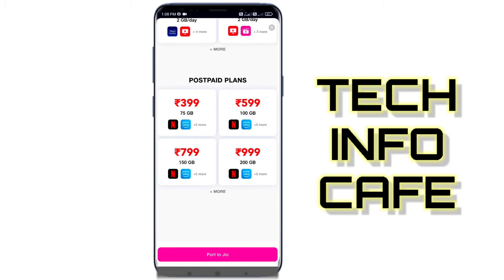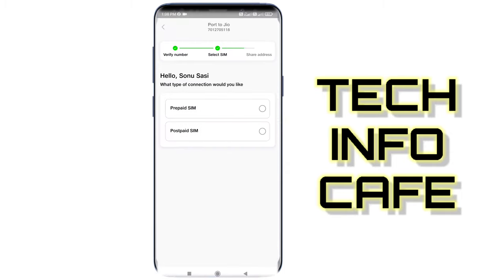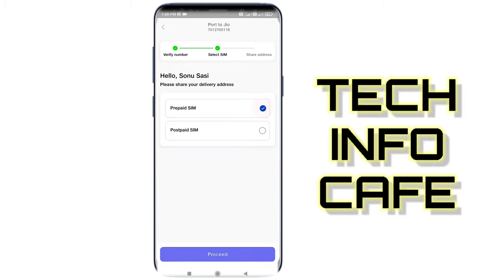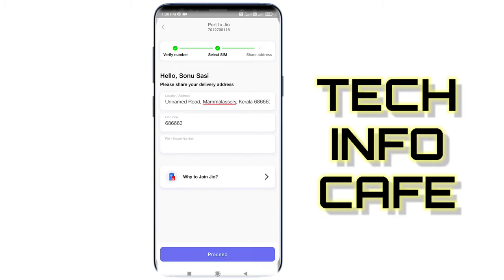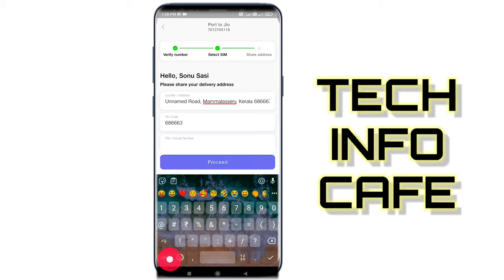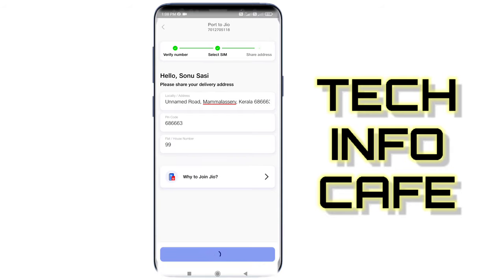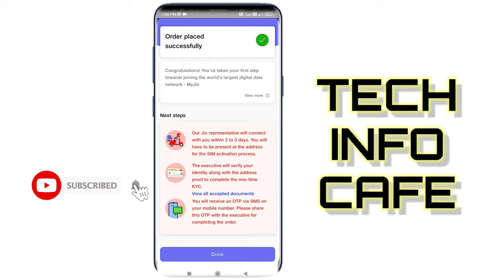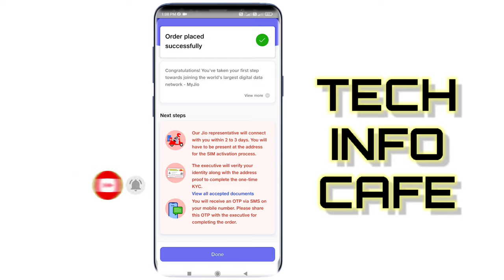how to port jio mobile number | port idea to jio | Whole porting process explained | Step by step